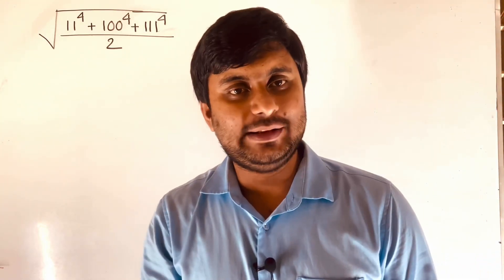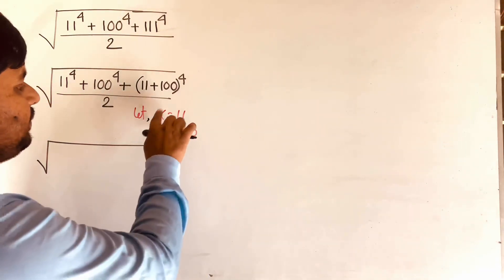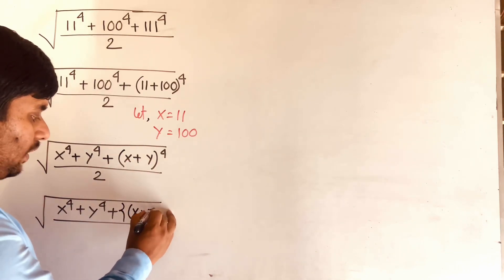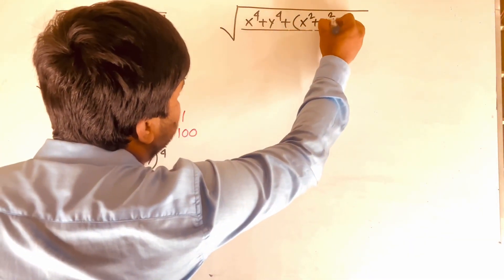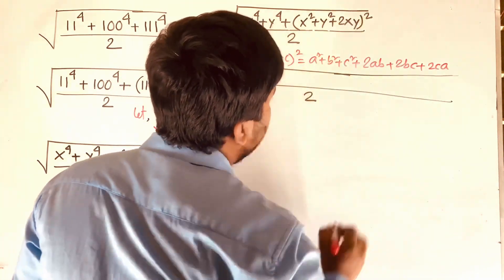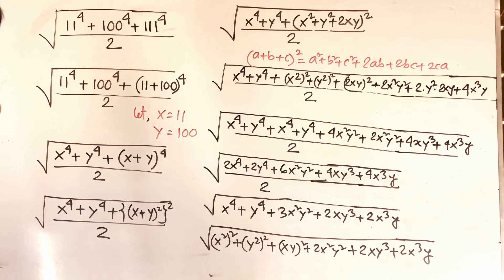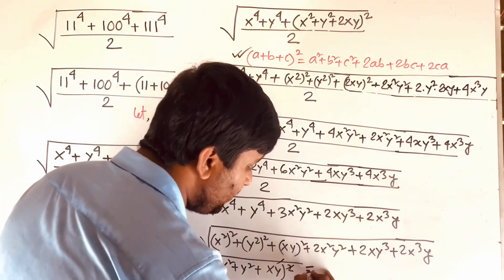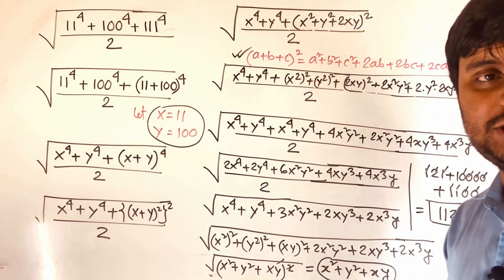Japanese Math Olympiad Question. Learn This Olympiad Tricks.